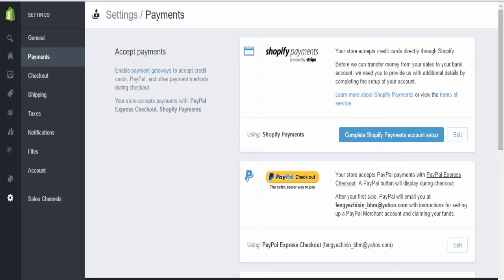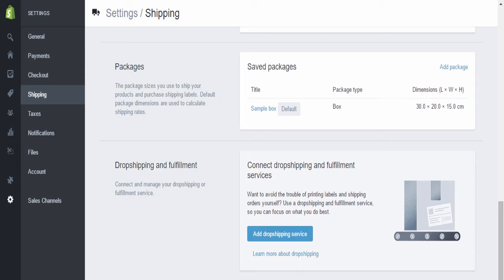How to Setup a Profitable Shopify Estore in Less Than 10 Minutes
In this video, we'll show you how to setup a profitable Shopify eStore in less than 10 minutes!

If you're looking to start your own online business, then setting up a Shopify eStore is a great way to start. In this video, we'll show you how to setup your eStore in less than 10 minutes, so you can start selling your products right away!